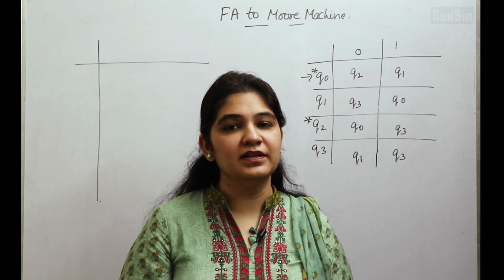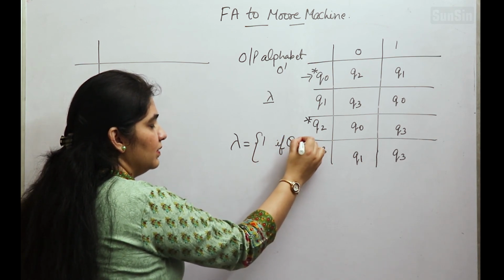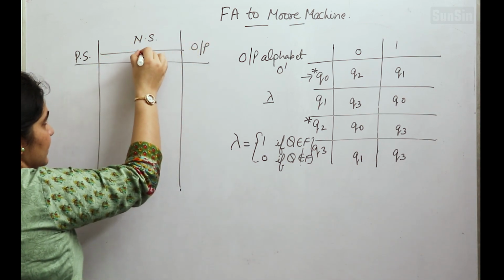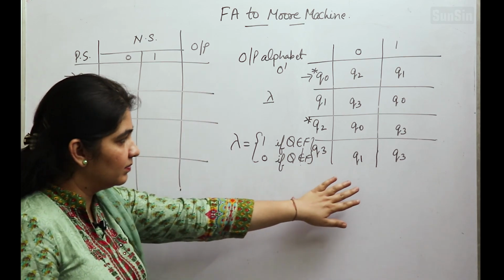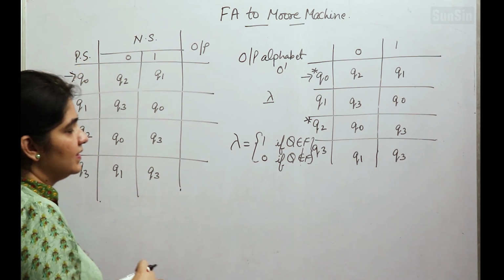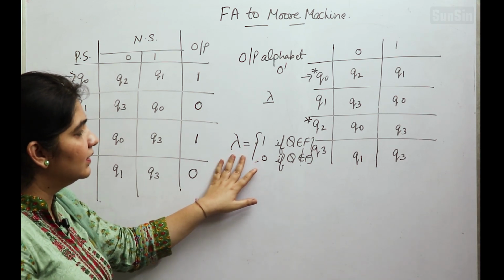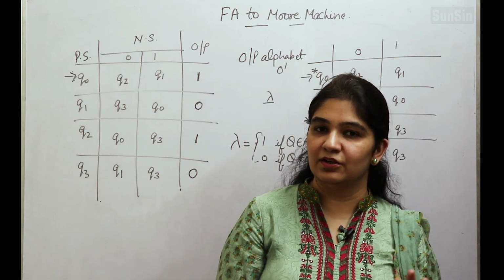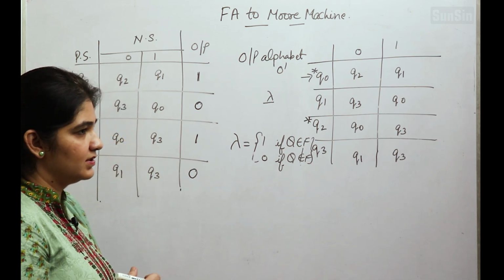Conversion of Finite Automata to Moore Machine and Vice-Versa.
This lecture describes one of the method/ algorithm of Theory of Automata and Computation: converting Finite Automata to its equivalent Moore Machine.

Lecture by: Dr. Arashdeep Kaur (B.Tech-CSE, M.Tech-CSE, PhD-CSE), Former Asst Professor, Department of Computer Science & Engineering, Amity University, Noida, India.